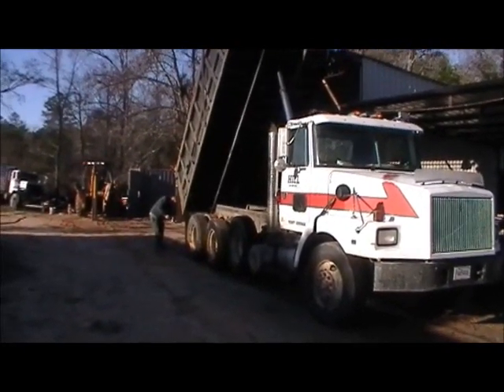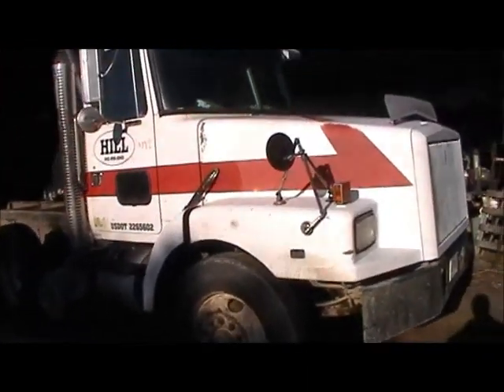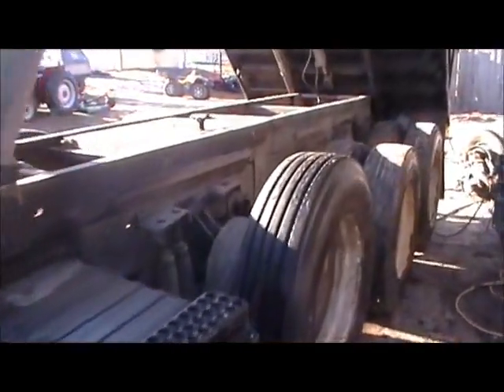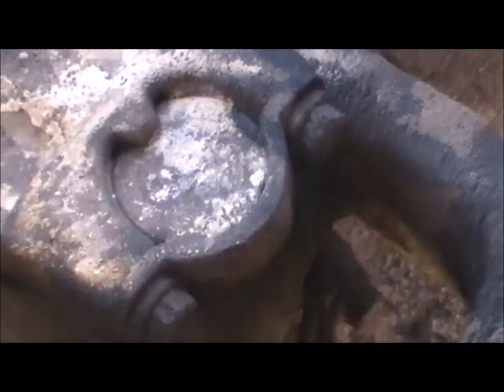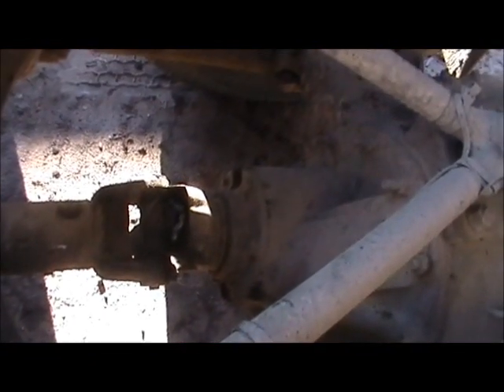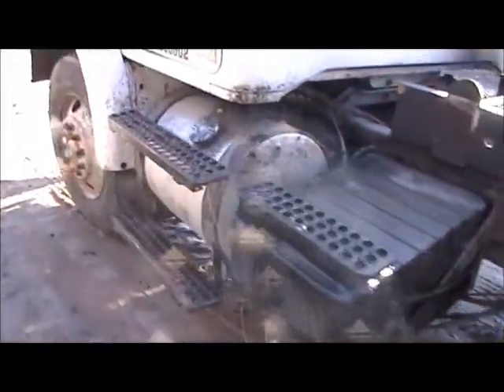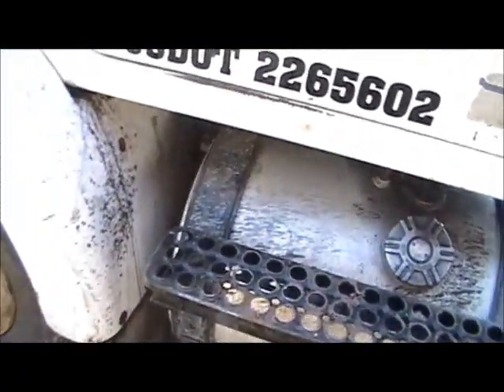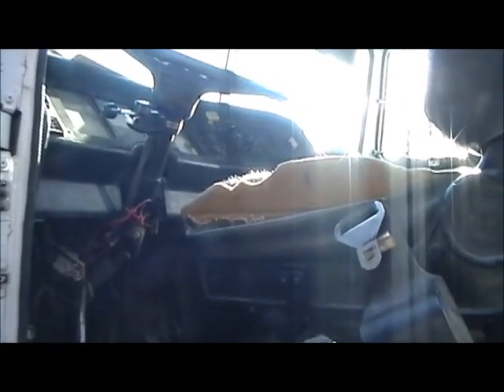volvo dump truck broken rear yoke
messing around the shop with the old dump truck